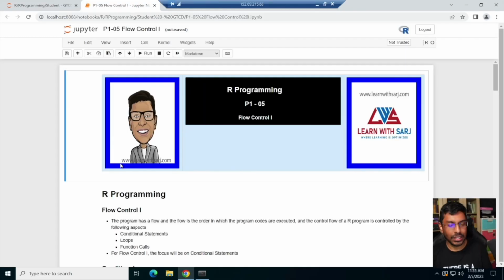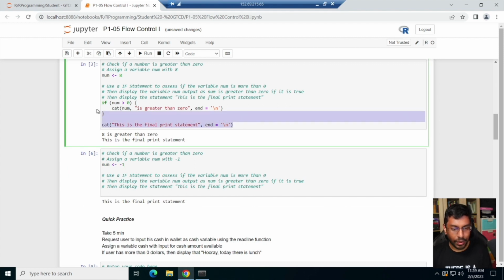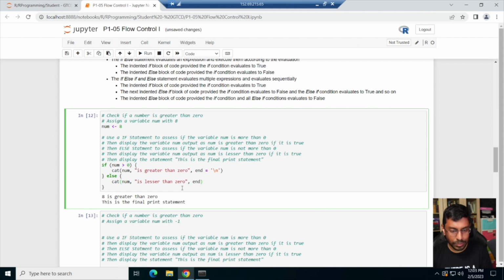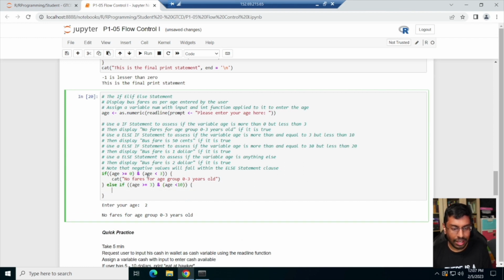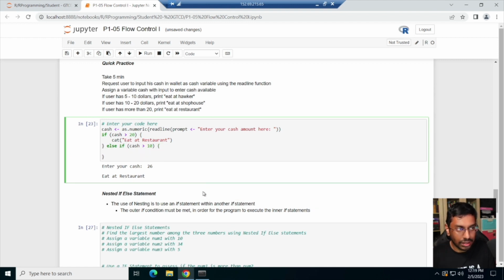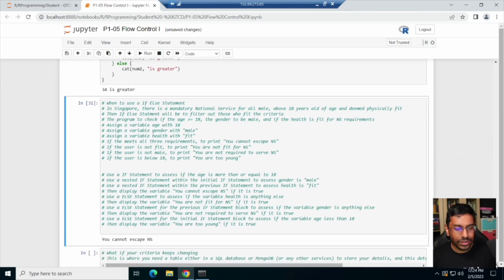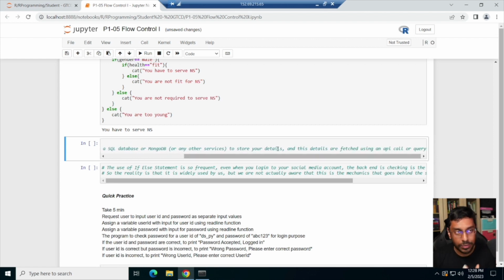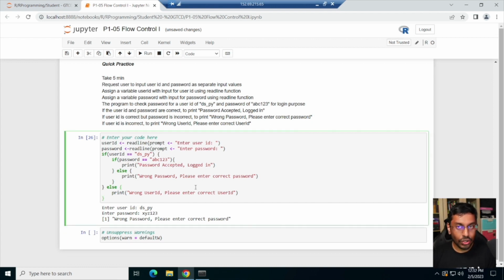Basic R | Part 5 | IF ELSE Statements